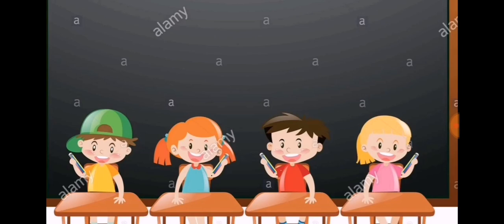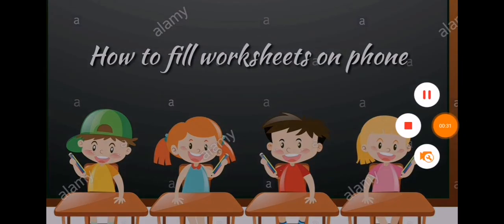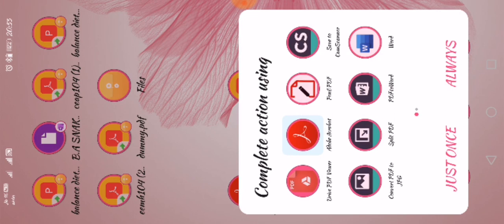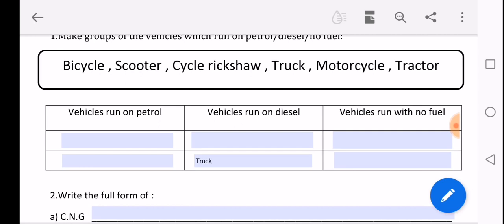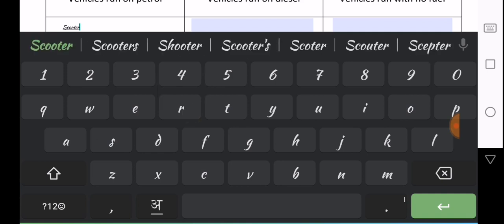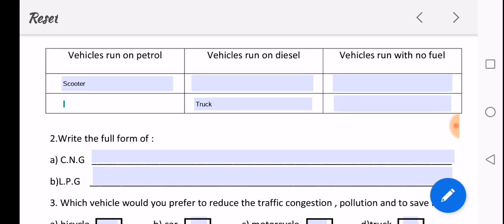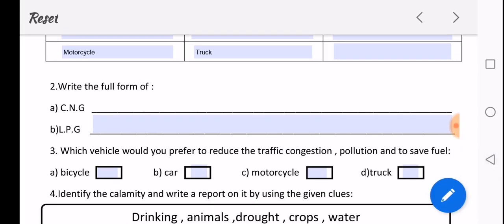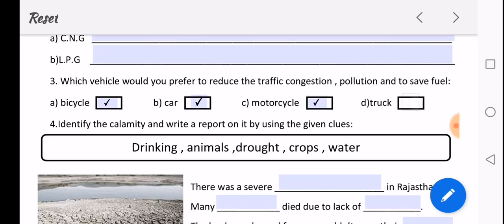How to fill pdf fillable worksheet on your android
Use these app